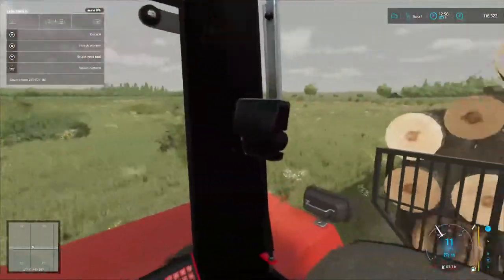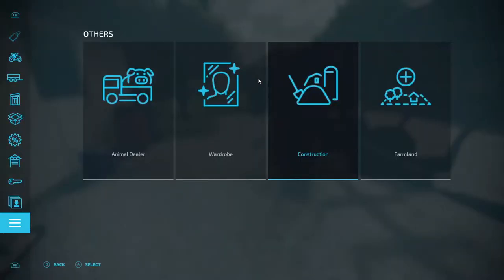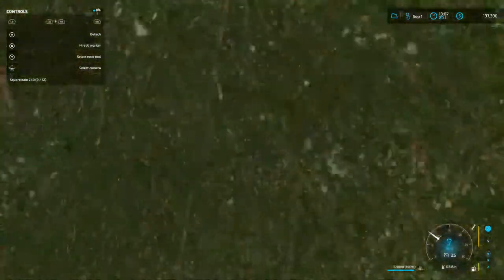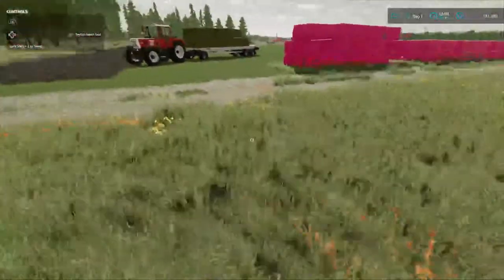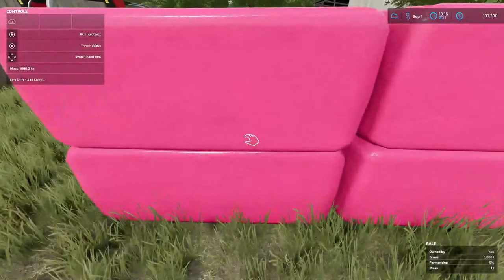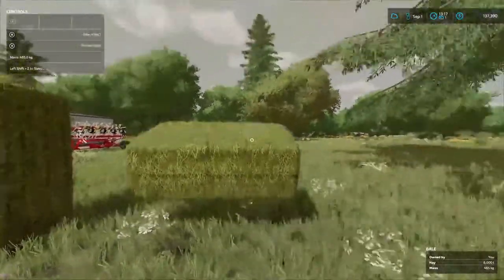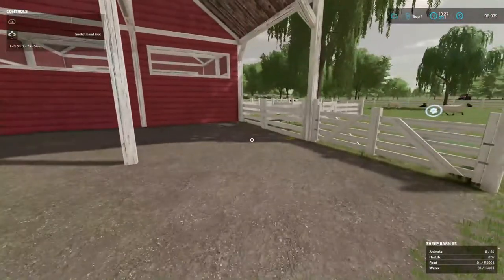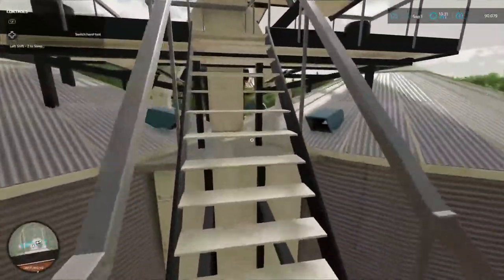The Western Wilds, Ep. 7, Wood, Hay, And Sheep!! Let's Play Farming Simulator 22